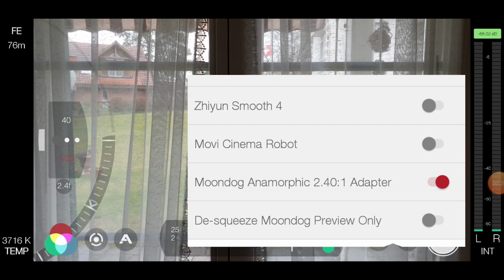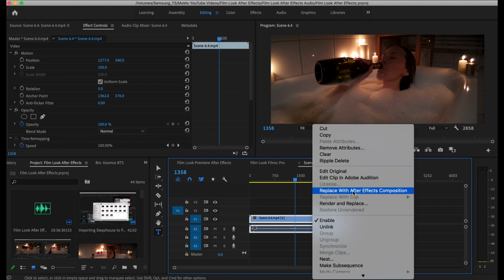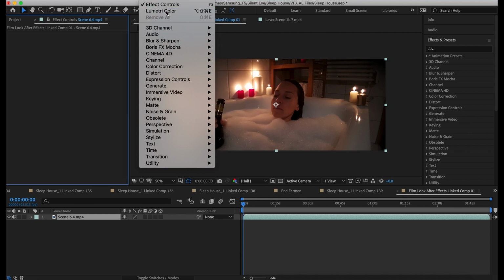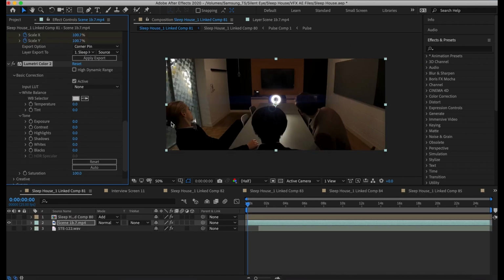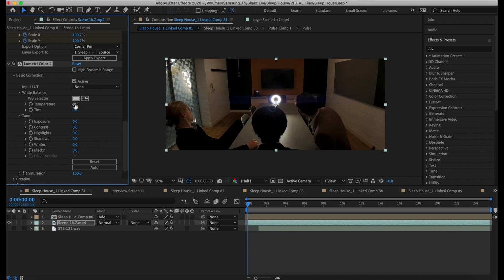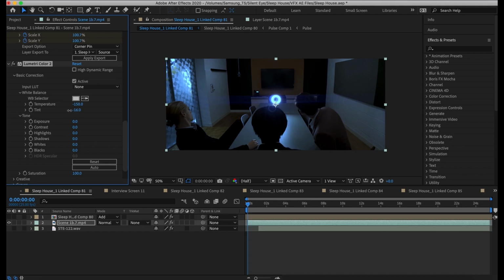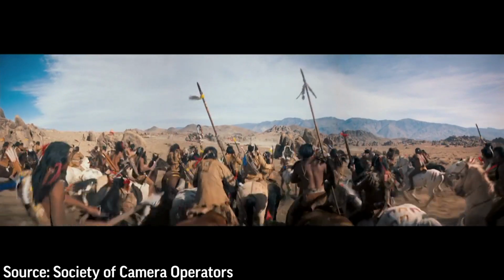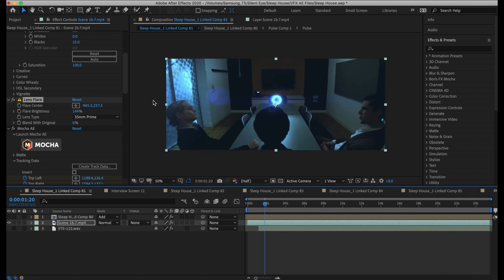How To Get the Film Look with your Smartphone: Color Grading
How to use FiLMiC Pro, Adobe Premiere and Adobe After Effects to achieve the film look in your videos.

EQUIPMENT I USE:

Smartphones
Samsung S8, S8+, S9

ND Filter
Kenko 37mm SMART Filter
Neewer Clip-on 37mm ND set

Tripods
Joby GorillaPod
Manfrotto Compact Tripod

Gimbal
Zhiyun Smooth Q

Lights
2 x VIJIM VL-1

Manfrotto Universal Clamp

Further reading